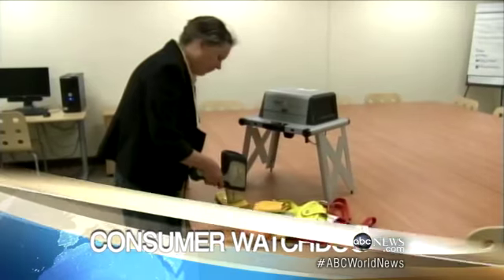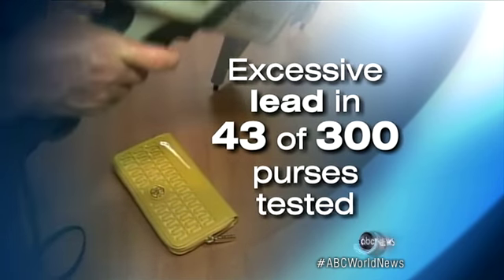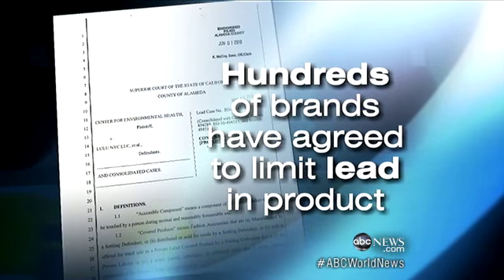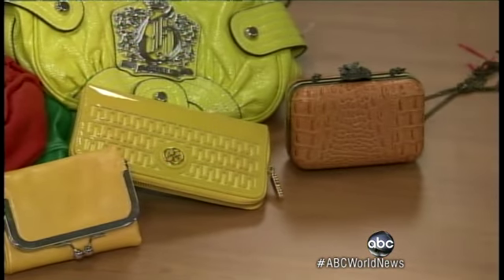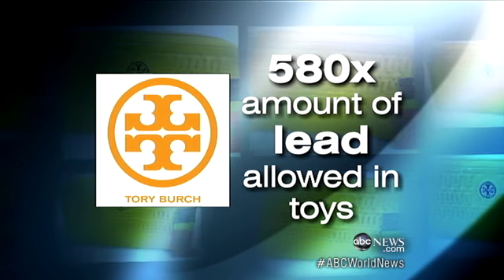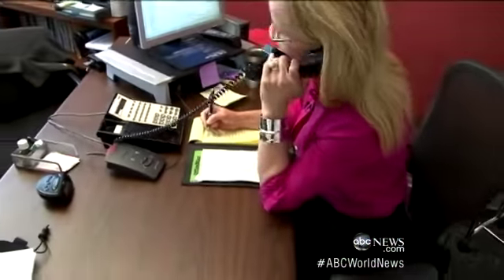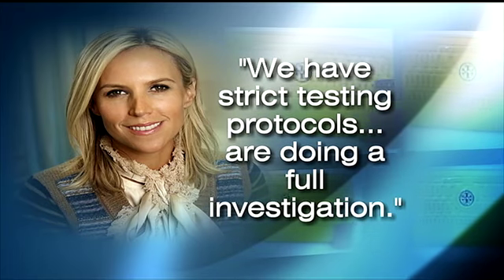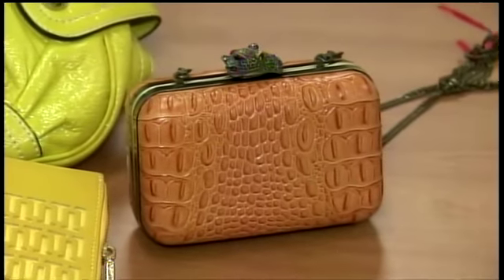Purses Containing Lead at Popular Stores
Lead found in purses sold at 1 out of 4 stores surveyed.